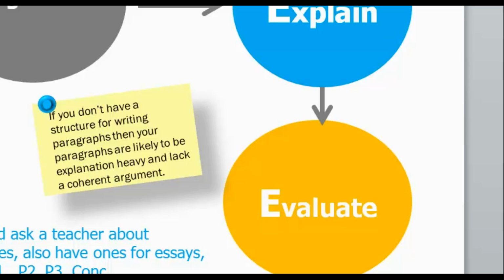Webinar 3 - Exam techniques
This video was co-hosted by:-
Steven Milner (Dyslexia advice blog)
Patrick Wilson (online tutoring service)